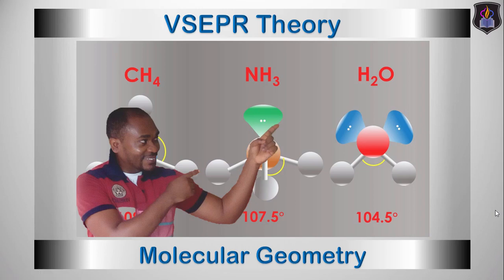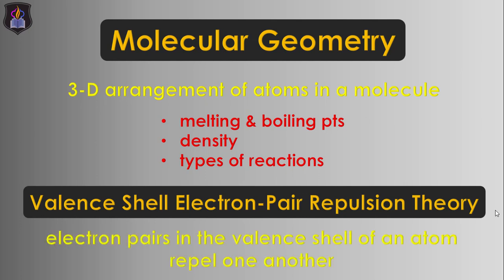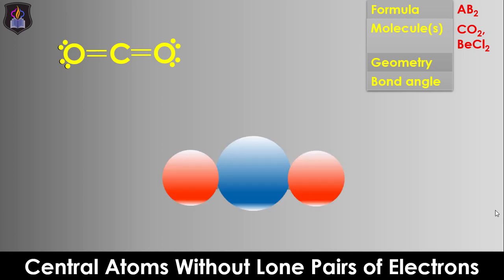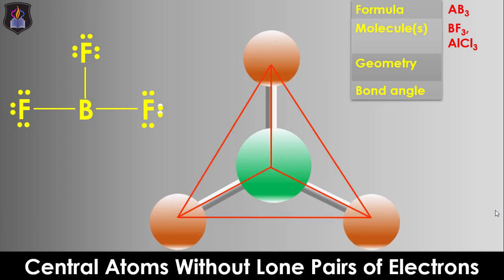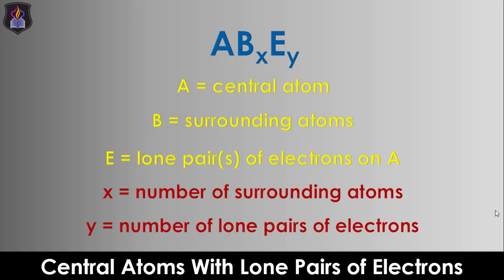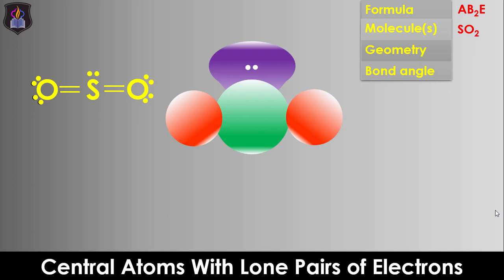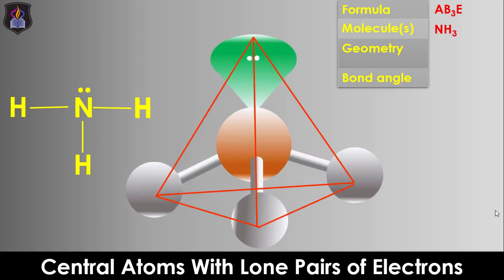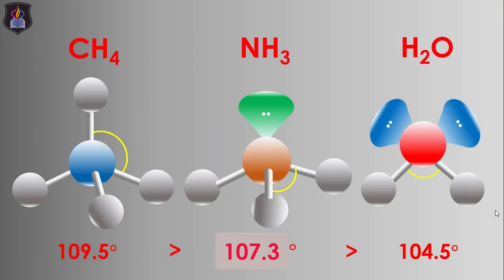VSEPR Theory | Basic Introduction | Chemistry Tutorials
This  chemistry tutorial video explains how the valence shell electron-pair theory can be used to determine the shapes of molecules such as linear, tetrahedral, trigonal pyramidal etc.. It covers molecules that have central atoms with no lone pair of electrons and not more than four surrounding atoms and molecules with not more than two lone pairs of electrons on the central atoms and not more than three surrounding atoms.

vsepr theory, vsepr theory for beginners, vsepr theory class 11, shapes  of molecules, molecular geometry, molecular geometry for beginners, molecular geometry class 11, electron pair repulsion, valence shell electron pair repulsion